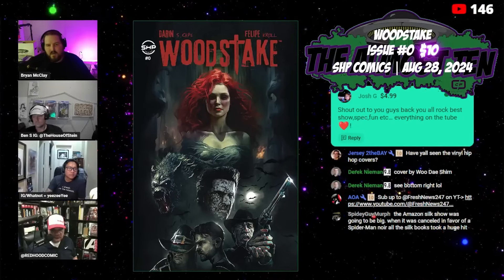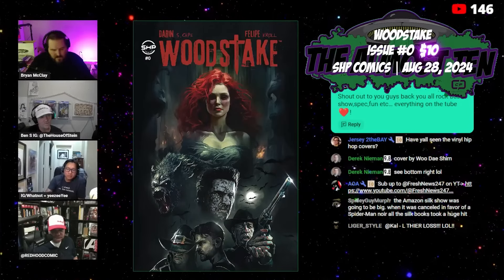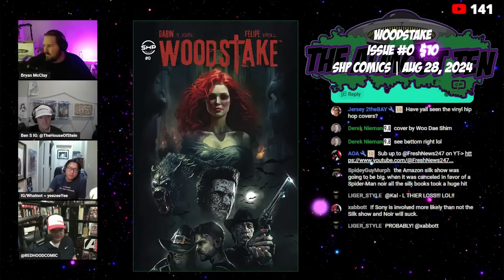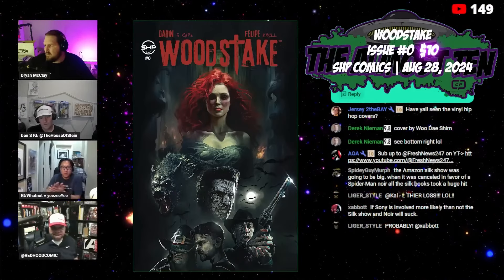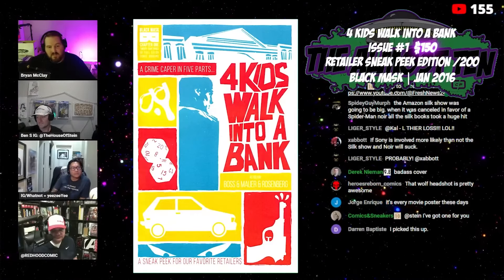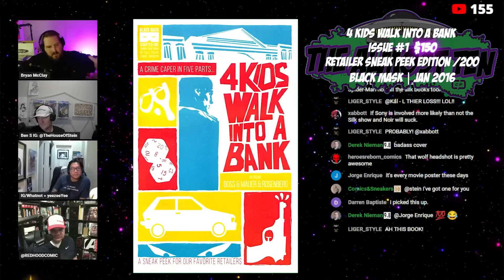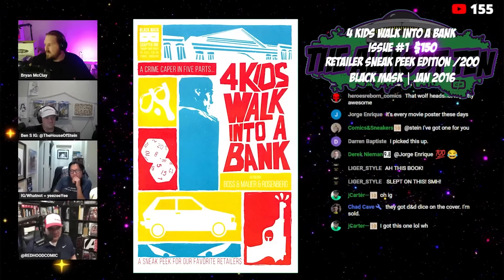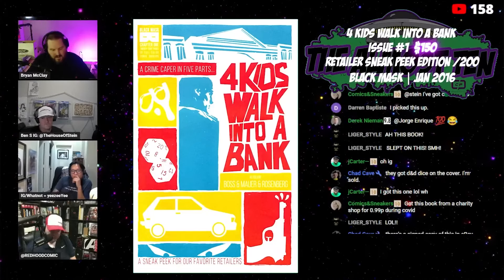The Almost Ten Review | August 30th 2024 | House of Stein Hot Ten Comics Show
The "Almost Ten" is a list of books that we like to spotlight that are on the cusp of entering the Hot Ten List or more likely, books that we think people may have never seen or heard of. As we like to say "enjoy some free Cornbread"!

This video is a clip taken from The House of Stein's Hot Ten Comics Show streamed live Friday Night 8/30/24 on The House of Stein YouTube Channel.

Beyond Wednesdays is your source for quality content within the Pop Culture and Collecting Community. Just about everything is collectible these days and we love to talk about them. Live every Wednesday and Saturday night we talk about comics, cards, toys, movies, and more. Our Industry show brings on the best creators, retailers, and industry professionals to join us in roundtable conversations. You can join us by calling in live with your opinions or a crazy "Pick-Ups" story using Discord (links below). Nostalgia is king here and we love to reminisce! Find out if your collectibles are worth something, learn about new collectibles that are coming out, and join the great community at Beyond Wednesdays!

***If you are using your cell phone, make sure to disable "Push To Talk" Mode in the sound setting. It's on by default***

Watch me every Friday night on the House of Stein YouTube Channel for The Hot Ten Show: